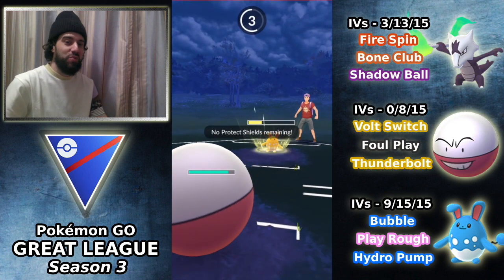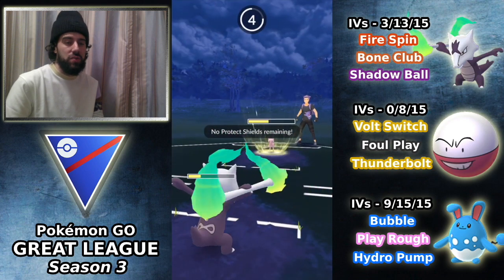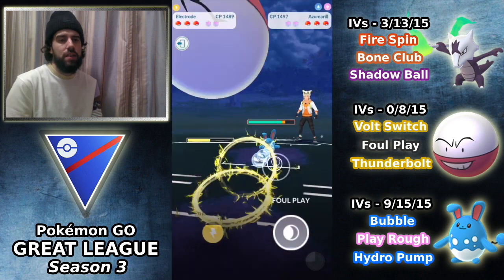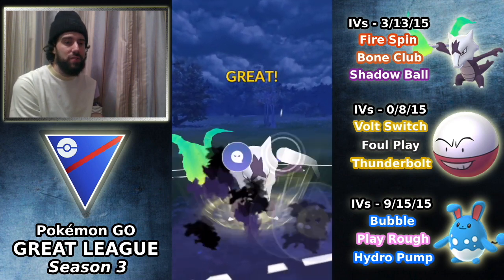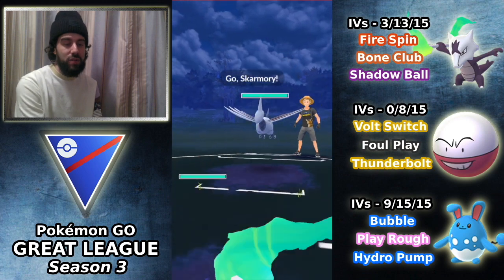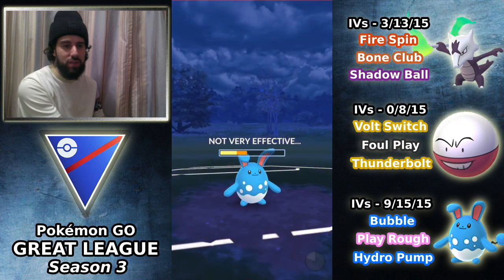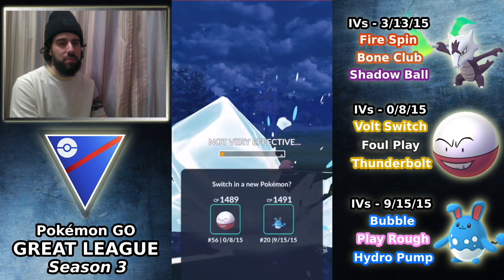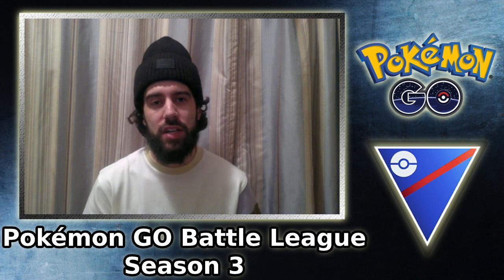ELECTRODE IS ROLLING OVER THE META IN RANK 10 GREAT LEAGUE BATTLES | Pokemon GO Battle League PVP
In this video we take a look at a set of 5 battles in Season 3 of the Pokemon GO Battle League in the Great League.

In today's video we take a look at one of my final sets in the Great League before the start of Season 4 in the GO Battle League. To celebrate the end of Season 3, we are testing out one of my favorite Pokemon of all time; Electrode!!

Electrode is definitely a super fun Pokemon to use with access to Volt Switch as it's fast move, generating energy super quick & a nice selection of Charged moves to choose from. While it is super fun to use, it also comes with great risk, Electrode is a super glassy Pokemon that cannot take a hit from almost anything, and being weak to Ground, it can make even Bone Club look like a powerful move!

For this set of battles I have paired Electrode with an Alolan Marowak lead, and Azumarill in the back providing for some decent coverage overall.
Can Electrode be the gate-keeper for Rank 10 on the final day?

Join me as I work my way through the ranks on the Road to Rank 10!

In this video we use a team consisting of: Alola Marowak [Lead] (Fire Spin, Bone Club, Shadow Ball), Electrode (Volt Switch, Foul Play, Thunderbolt) & Azumarill (Bubble, Play Rough, Hydro Pump).

All background music is free to use and provided by NewRappy Music

0:00 - Intro
1:17 - Battle #1 vs Mew, Skarmory, Scrafty (AsianMilkman Line)
3:54 - Battle #2 vs Skarmory, Azumarill, Shadow Machamp
5:43 - Battle #3 vs Registeel, Altaria, Tropius
8:26 - Battle #4 vs Skarmory, Azumarill, Scrafty
11:18 - Battle #5 vs Galarian Stunfisk, Azumarill, Deoxys
13:54 - Collecting Rewards
14:10 - Outro

Pokémon is Copyright Gamefreak, Nintendo and The Pokémon Company 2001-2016.